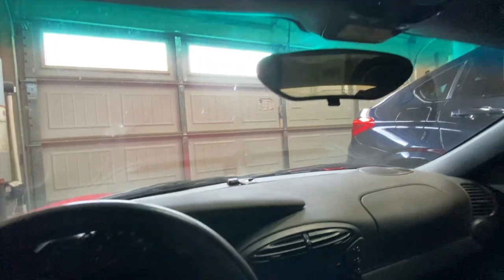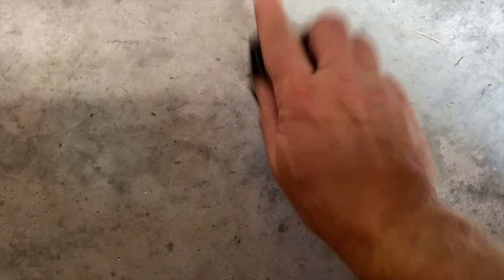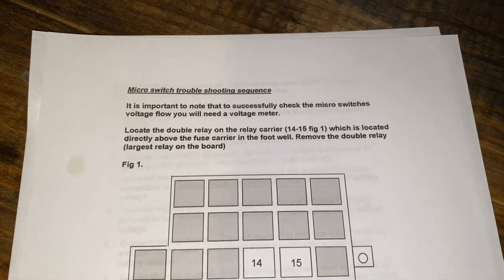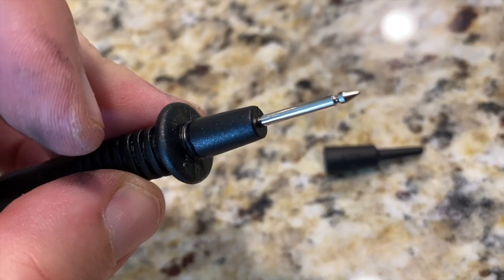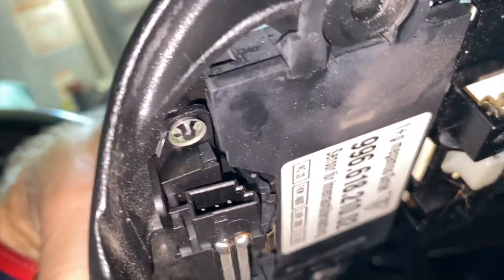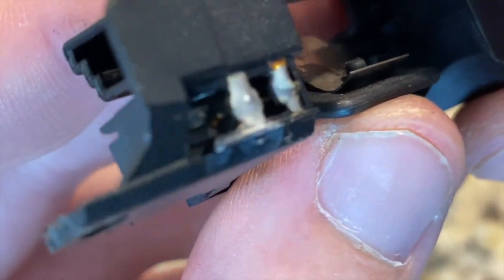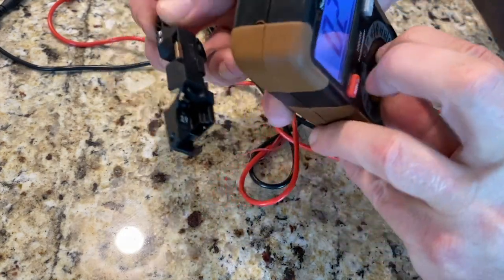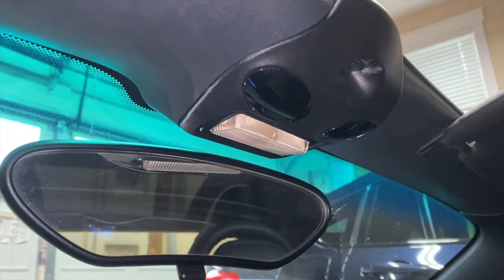Convertible Top WON'T OPEN/CLOSE GO UP/DOWN - FIXED! Porsche Boxster 986 Troubleshooting Tips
Yesterday the convertible top on my 1998 Porsche Boxster 986 would not open when I pressed the button suddenly. I did a lot of research online from various places and found that there are several areas that might fail and learned how to troubleshoot them. I tried to assemble a step-by-step troubleshooting guide in this video to help solve most of the common issues with the top failing to close or open. It is long, but it's very comprehensive.

Brake Light Switch Part Number 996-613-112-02

Southwire Multimeter:

101 Projects for your Porsche Boxster book:

986 Service Manual:

Here is the QuickJack lift that I use: